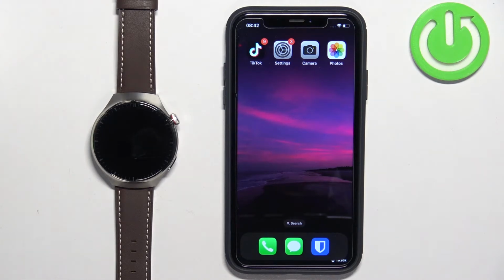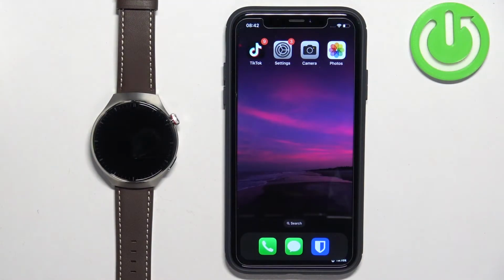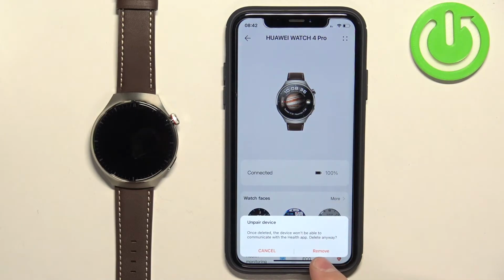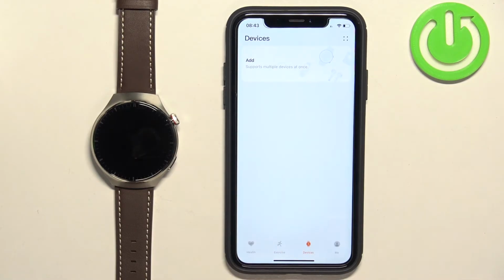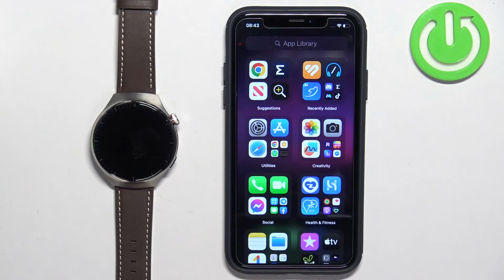How to Unpair HUAWEI Watch 4 Pro From iPhone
Stay here if you want to know how to go through the unpairing process of your HUAWEI Watch 4 Pro from your iPhone. By following the steps, you can disconnect your watch from your iPhone's Bluetooth settings and free up the connection for other devices. Also, we will show you how to remove your watch from Huawei Health app. Visit our YouTube channel if you want to know more about HUAWEI Watch 4 Pro.

How to unpair HUAWEI Watch 4 Pro from iPhone? How to disconnect HUAWEI watch from iPhone?